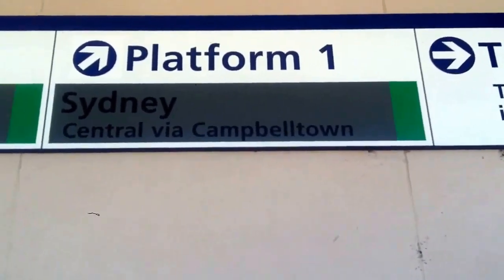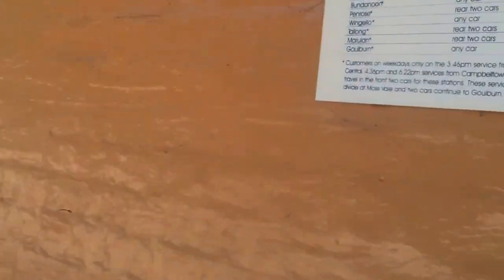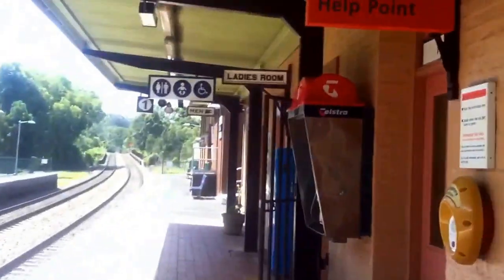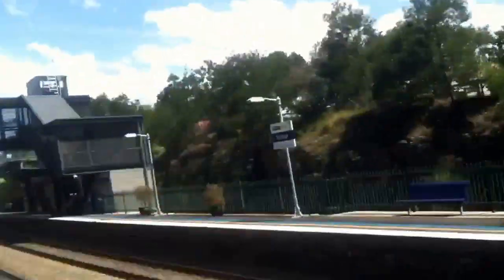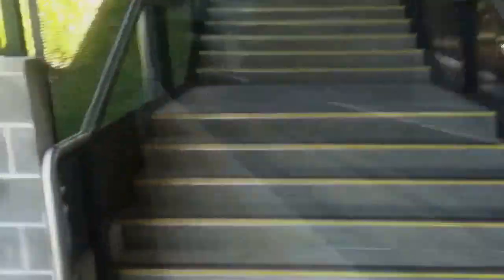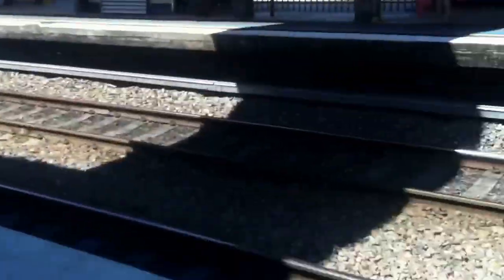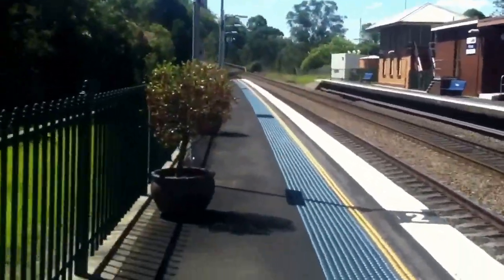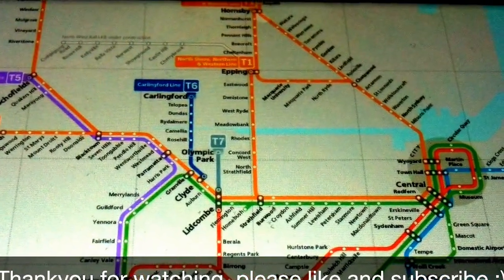Sydney Trains On Location Episode 240: Picton Vlog